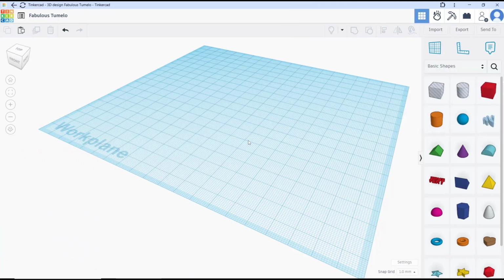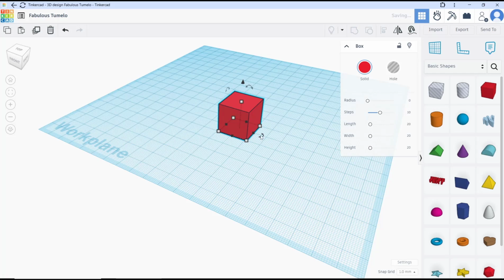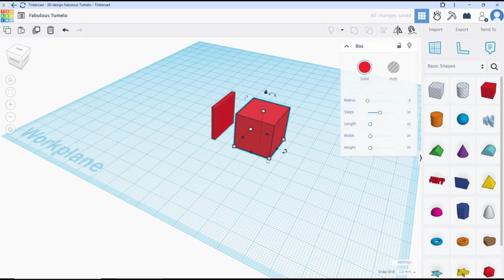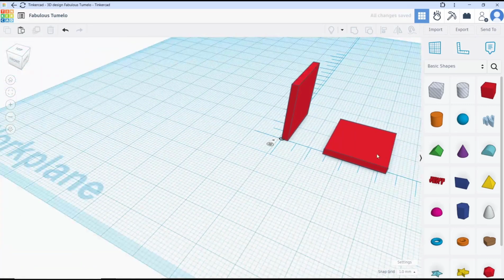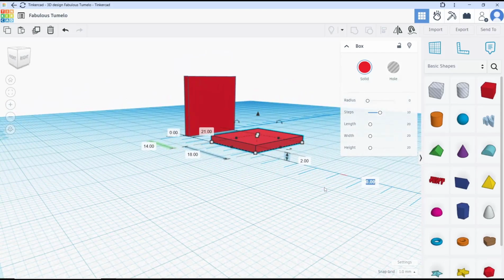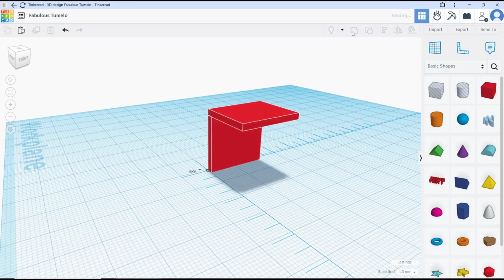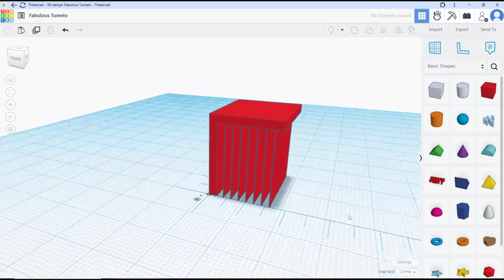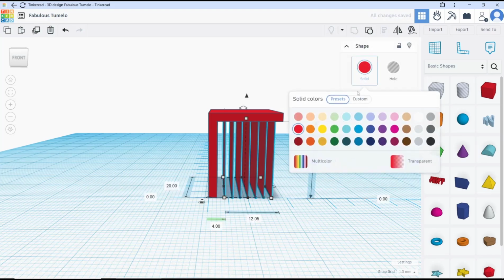TinkerCAD How To Add Supports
Learn how to add supports in TinkerCAD to improve the stability and success of your 3D printing projects. Follow these simple steps to master the art of adding supports in TinkerCAD.